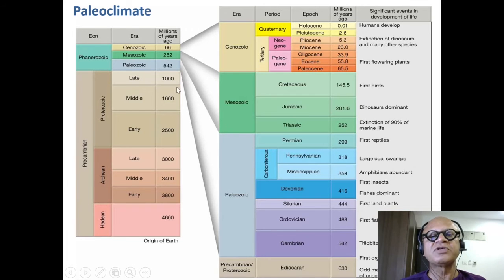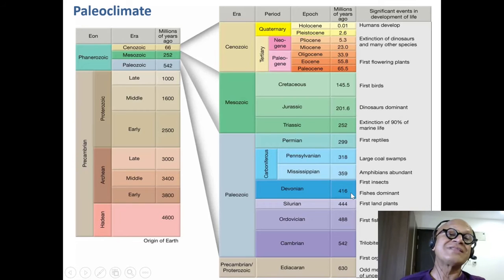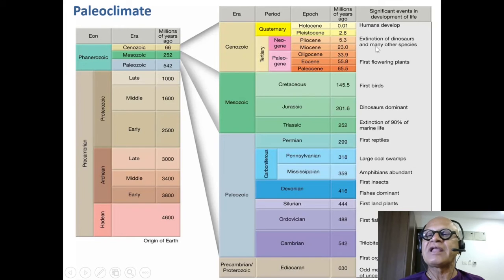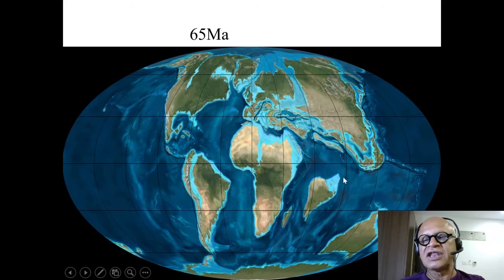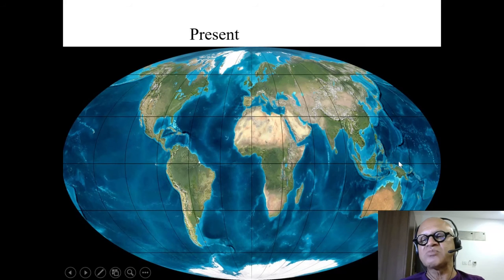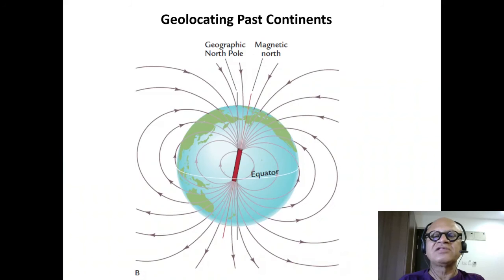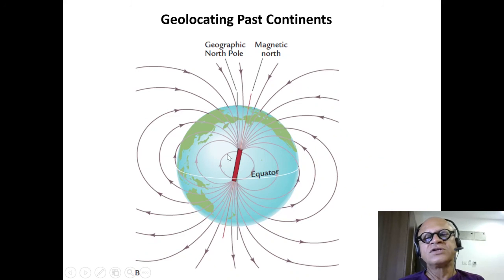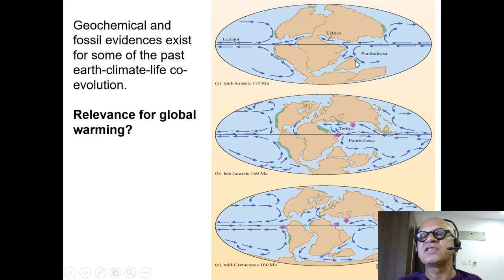18 Continental Plates move and Change Climate